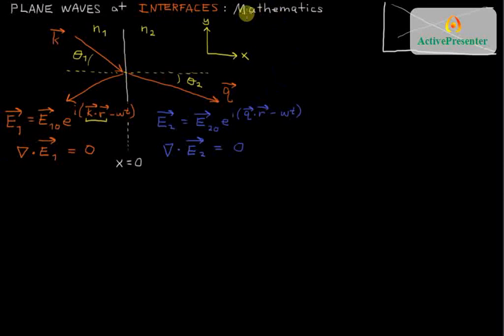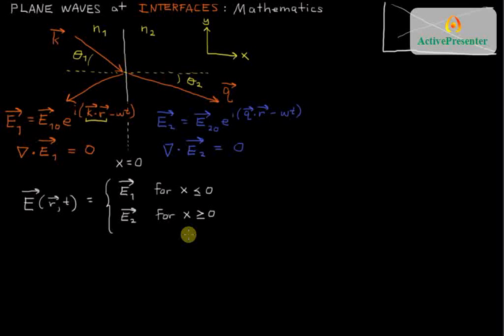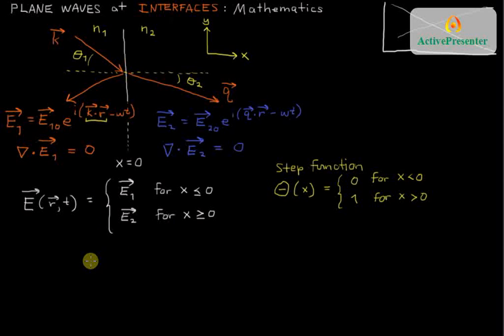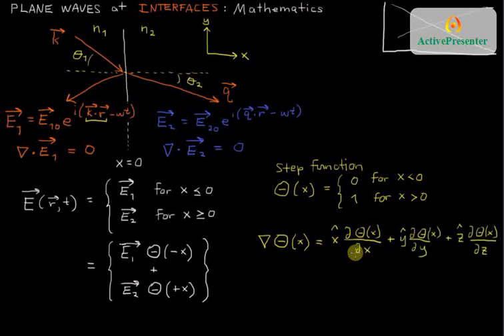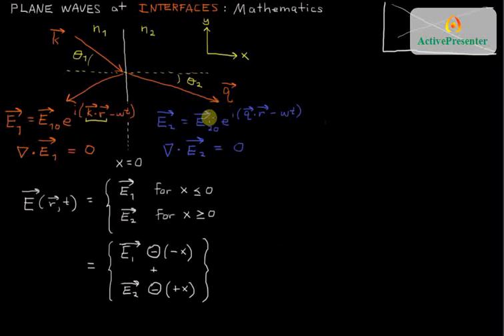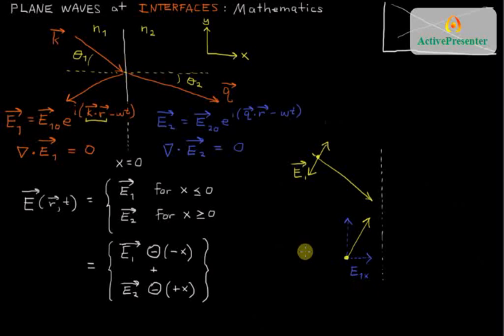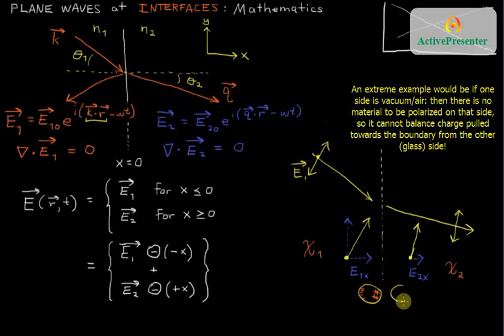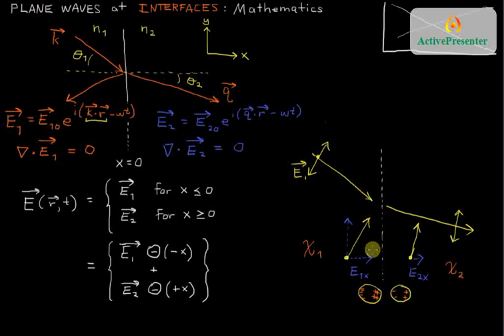Fresnel Boundary Math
Round 1 of setting up the math for evaluating Maxwell's equations for plane waves across an interface.